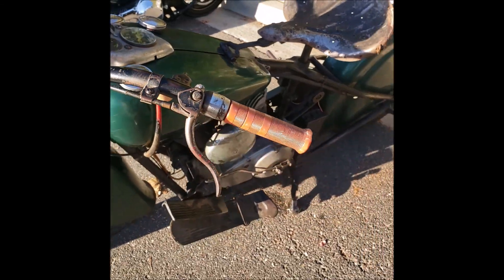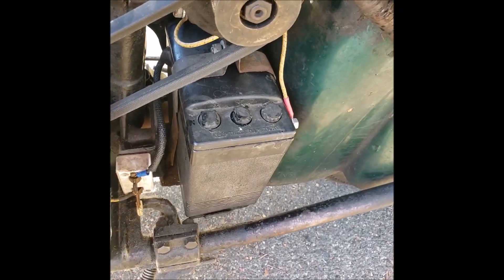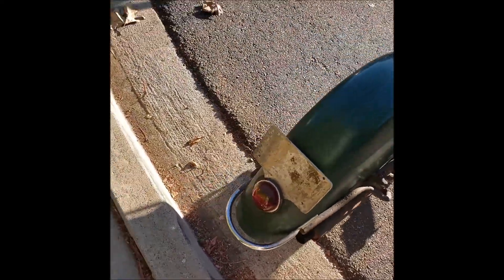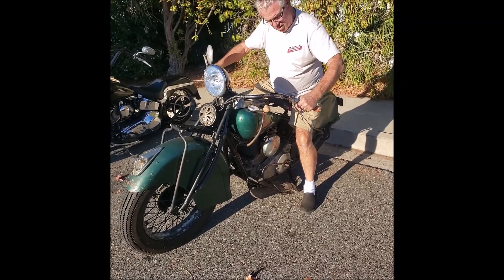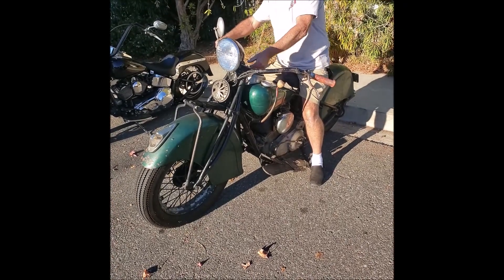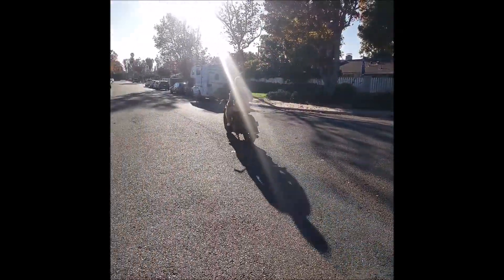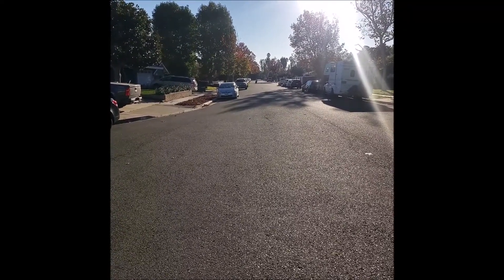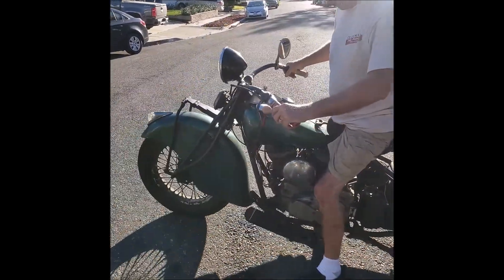1937 Indian Chief – Castoro Collection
This 1937 Indian Chief was found in a barn in Wisconsin in the summer of 2015. The bike was complete but not running. Robert Castoro purchased the bike and commissioned an engine build, no cosmetic work to be done! Take a good look at the pictures.

It is hypothesized that the farmer that owned it wanted to upgrade the looks, so he built his own fender skirts to update the ride! The generator installed on the bike was on the front side of the seat post and they cut the fins on the back side of the rear cylinder to make it fit. Probably why the engine seized!